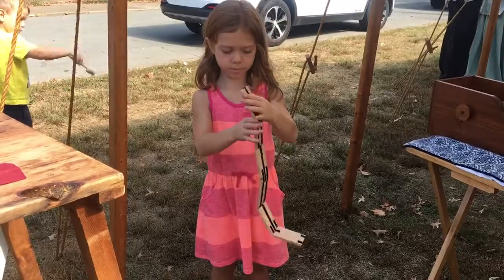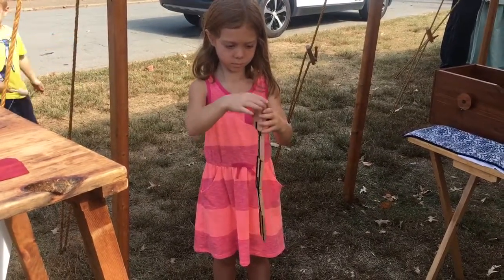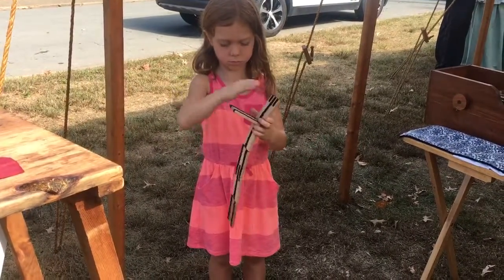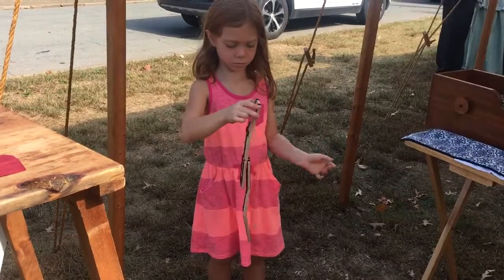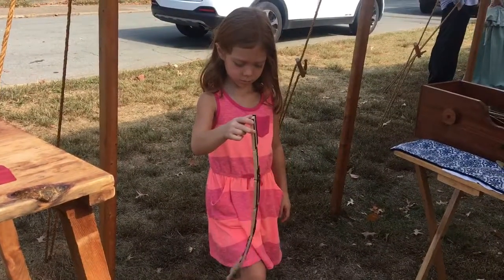A playing with a jacob’s ladder